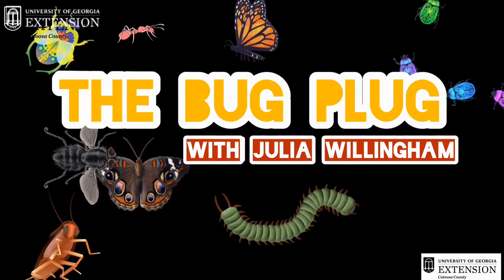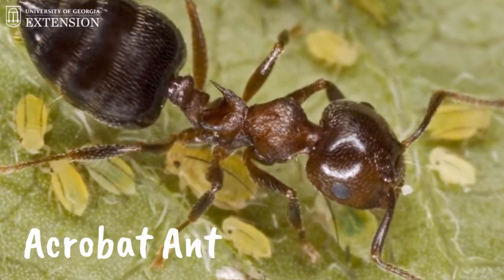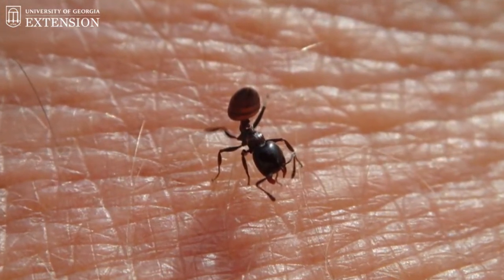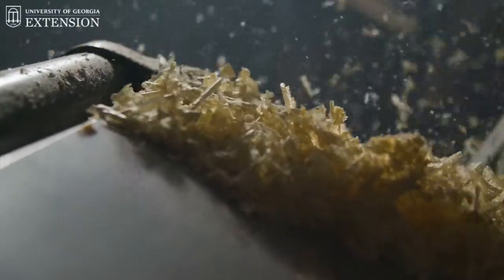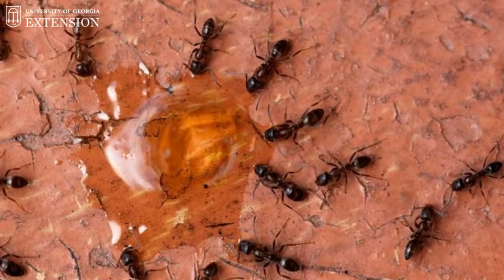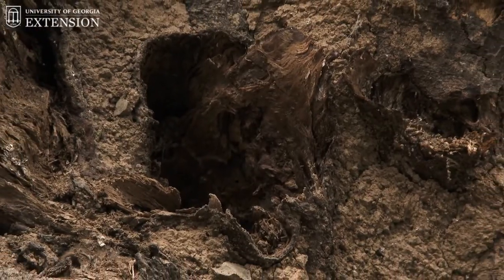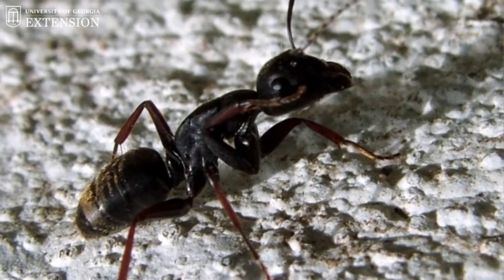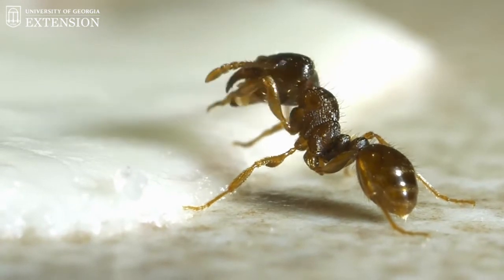All about ANTS on The Bug Plug!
The Bug Plug is back! This is the TENTH video in our video series called The Bug Plug! This short video series will help you learn about a new insect or group of insects with each video. This specific video is all about four of the most common ants in our North Georgia area!